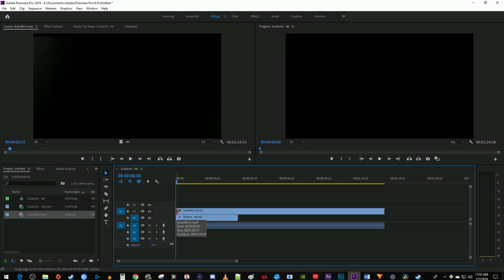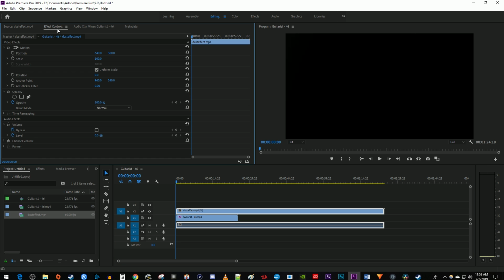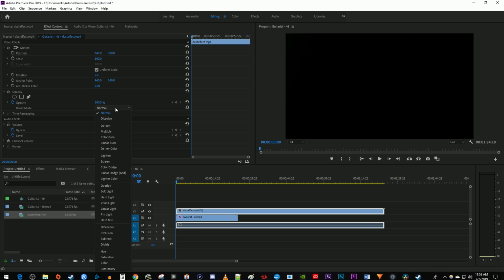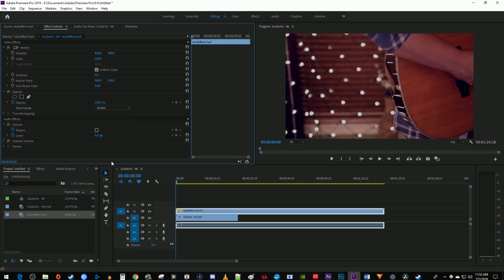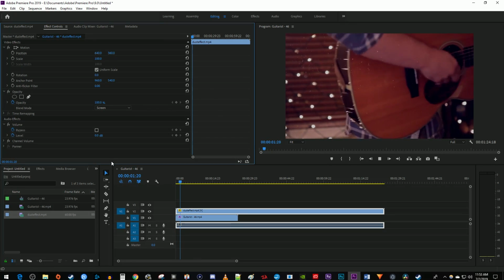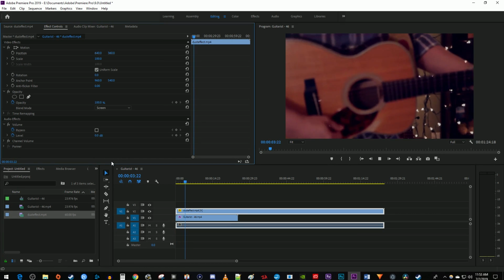How to do Dust Effect in Premiere Pro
A tutorial on how to do the dust effect in Premiere Pro 2019.  This puts an animated dust filter on the screen with scratches.